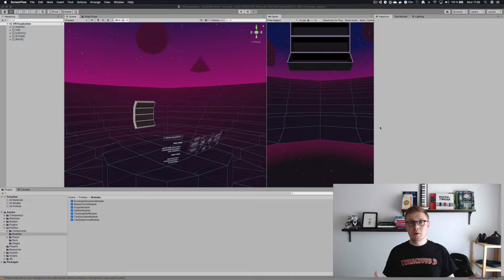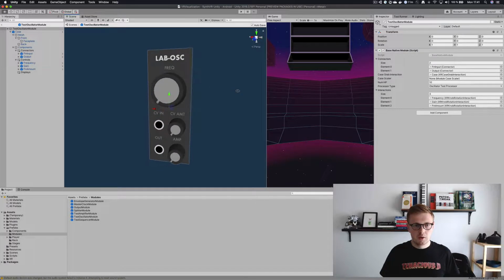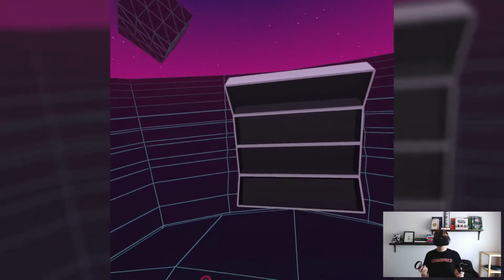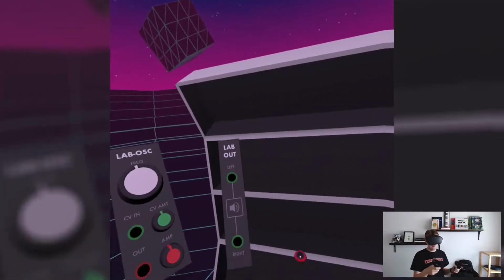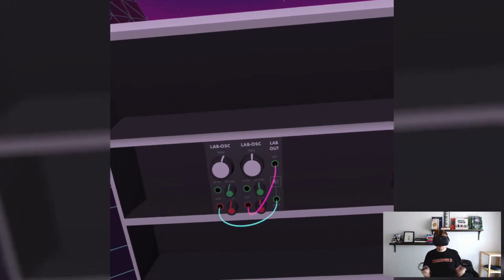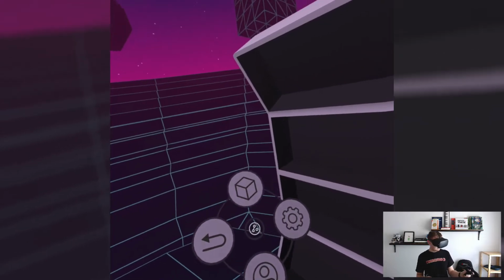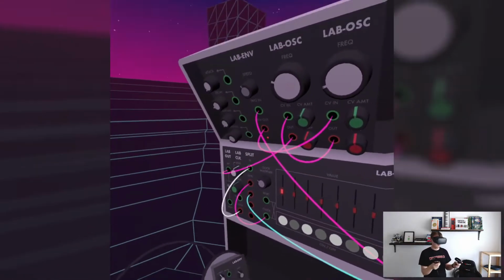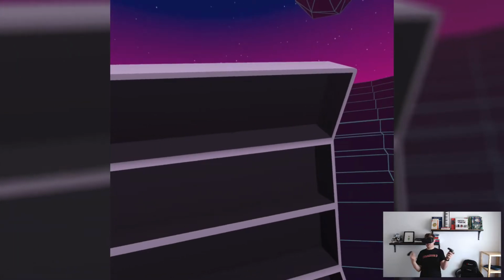SynthVR - A Modular Synthesizer For VR [Development Log #4]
SynthVR is a modular synthesizer for virtual reality.

To skip ahead:
[00:00] - Introduction
[01:05] - What's new?
[02:53] - VR demo
[07:55] - VR techno jam
[09:27] - What's next?